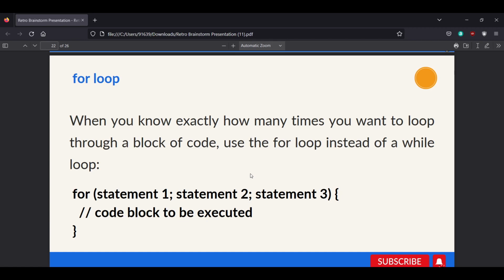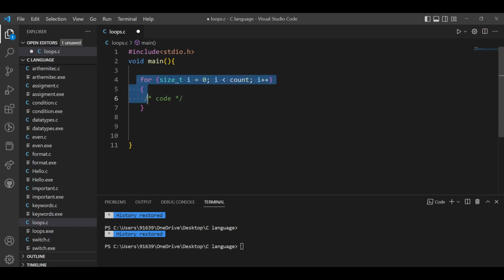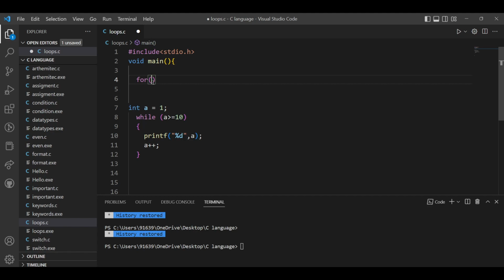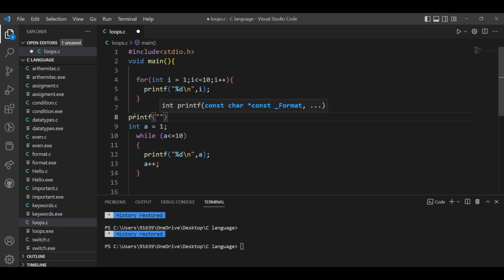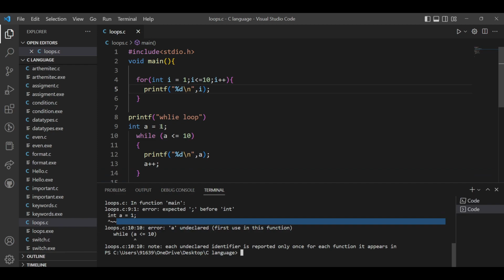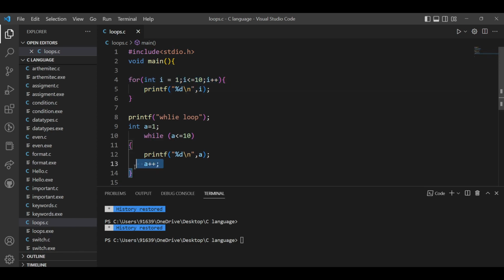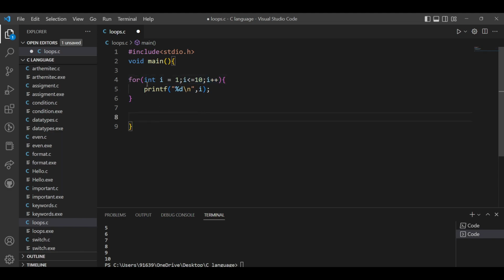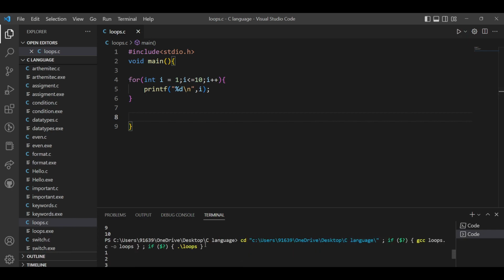for loop in C language #13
In this Lecture we will discuss:
how to used for for loop in our code